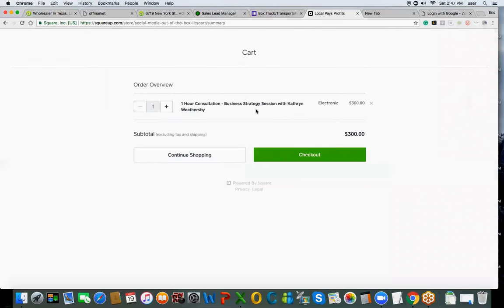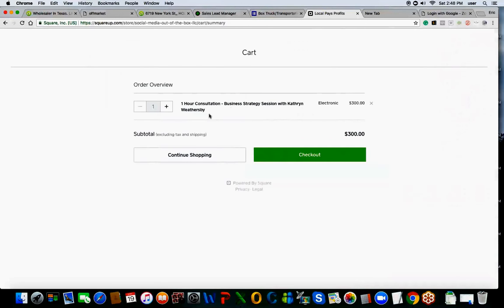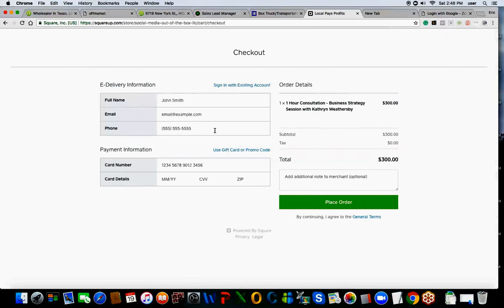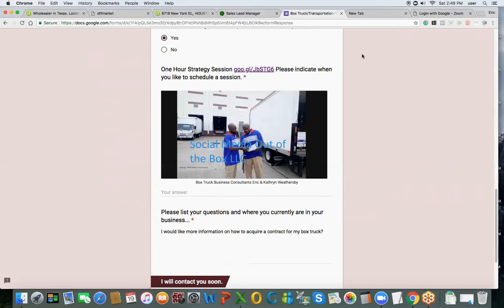Ready to Make Revenue? How to Get Your One on One Box Truck Strategy Session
➡️Buying Tech Gifts? Check Out Cool Harmony's New Gift Guide

➡️Buying Toys? Check Out Cool Harmony's New Gift Guide

➡️Introductory Price for Limited Time Only!

Let's Get Your Business Moving!!!